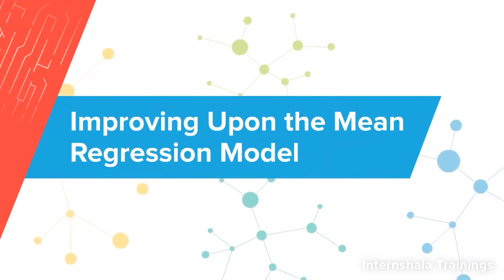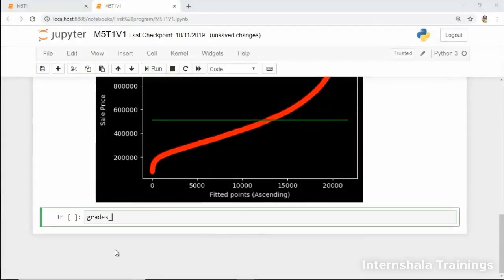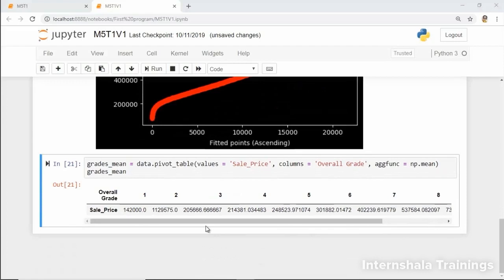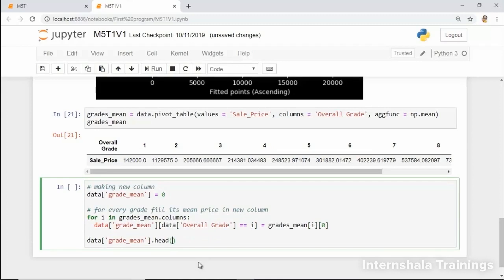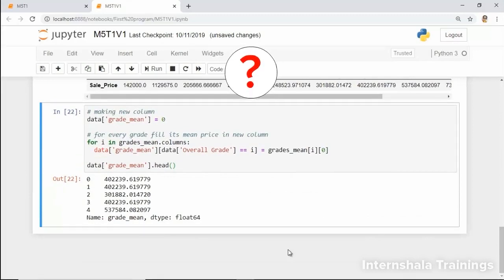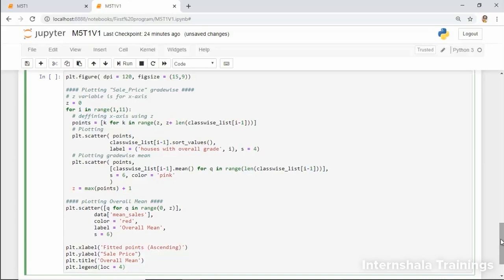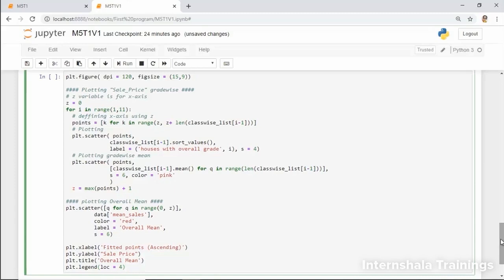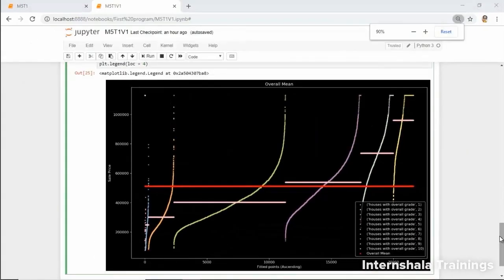Improving the mean regression model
Let us learn how to improve our regression model.